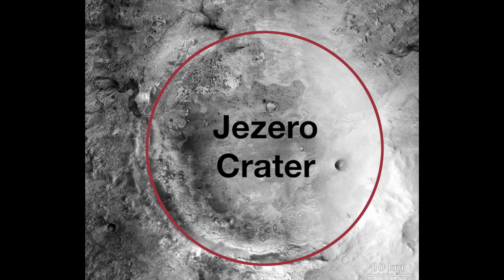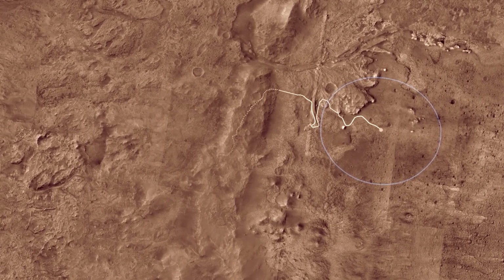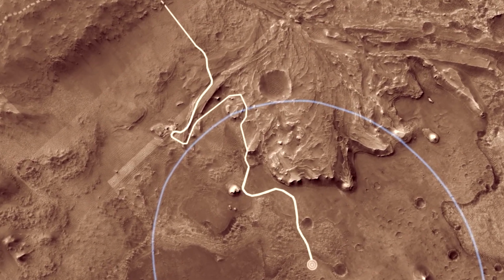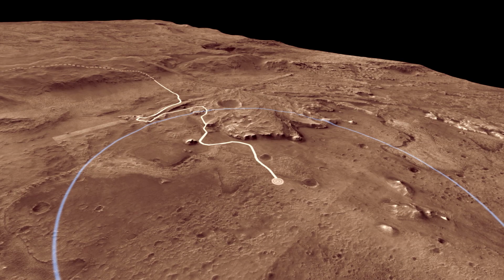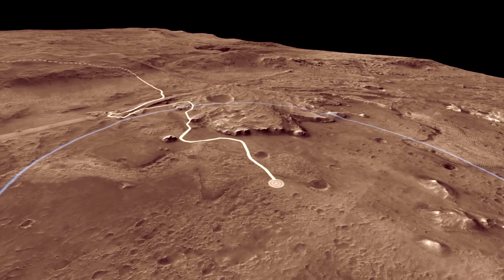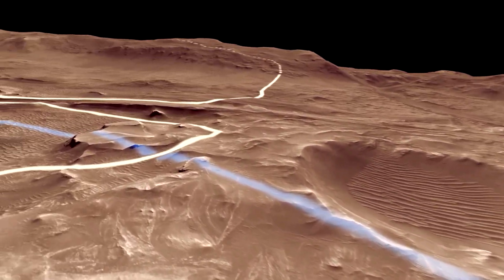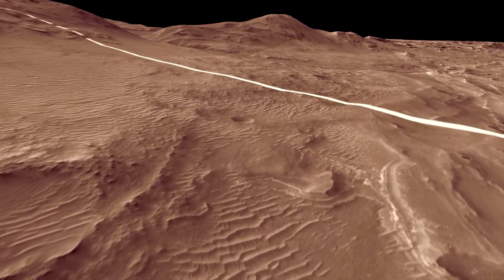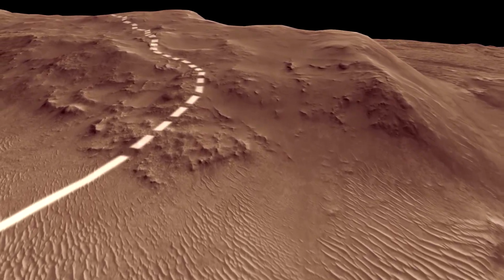Mars 2020 Target: Jezero Crater Flyover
This flyover was produced from NASA images taken from orbit. The blue circle indicates the area the rover will likely land. The arcing hills in the center, about 1600 feet high, and are the rim of Jezero Crater.

The goal of Mars 2020 is to learn whether life ever existed on Mars. It's too cold and dry for life to exist on the Martian surface today. But after Jezero Crater formed billions of years ago, water filled it to form a deep lake about the same size as Lake Tahoe. Eventually, as Mars' climate changed, Lake Jezero dried up. And surface water disappeared from the planet.

An ancient lake is a fantastic place to pursue our goal of looking for possible Martian life. On Earth, lakes are filled with living creatures. Evidence of that life is often preserved in the mud and sand deposited on the bottom of the lake. So we use the rover's instruments to explore the rocks of the ancient lake bed.

Here we can see evidence of the former lake. A canyon cutting through the crater rim was carved by a river. As the water entered the lake it slowed and dropped the sand and mud it was carrying to form the fan-shaped delta.

The white line is a path the rover might follow in its first two years, called the prime mission. During this period we use the rover science instruments to analyze the lake sediments.

After we explore the delta, we hope to investigate the shoreline of the former lake. To get there we have to traverse around a sea of modern sand dunes. From this perspective you can see former shorelines curving around a headland. We can picture waves in Lake Jezero beating on a sandy beach.

And finally we will press on to the crater rim. Jezero Crater formed when a large object collided with Mars, excavating rocks from deep in the Martian crust, exposing them in the rim for us to study. These rocks would have been hot shortly after the impact and may have hosted hot springs. Deposits from these springs would be another target in our search for possible ancient life on Mars.

Credits
NASA/JPL-Caltech